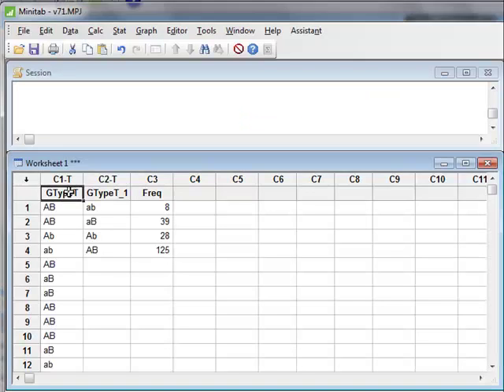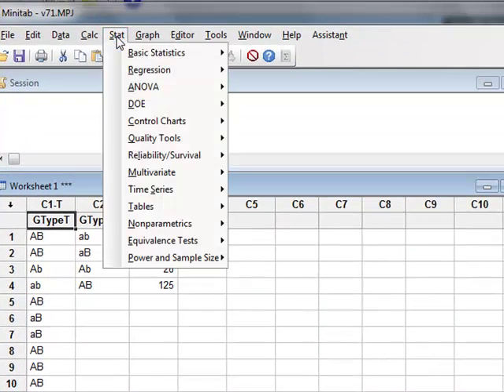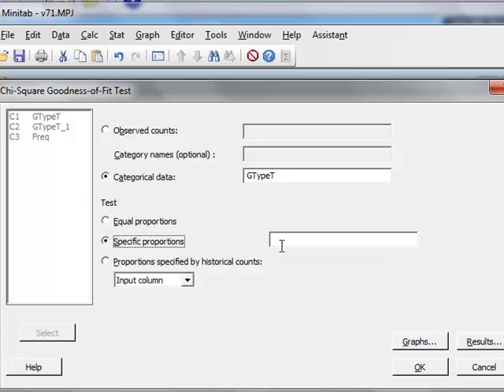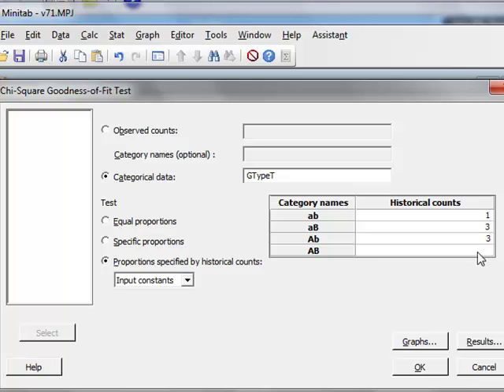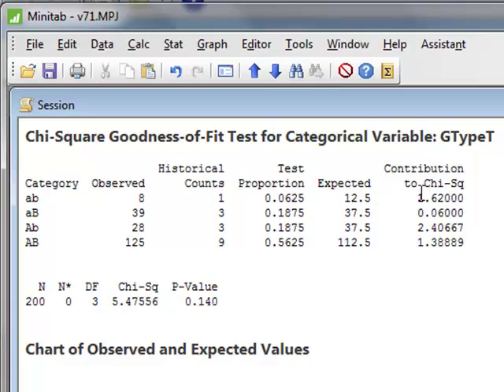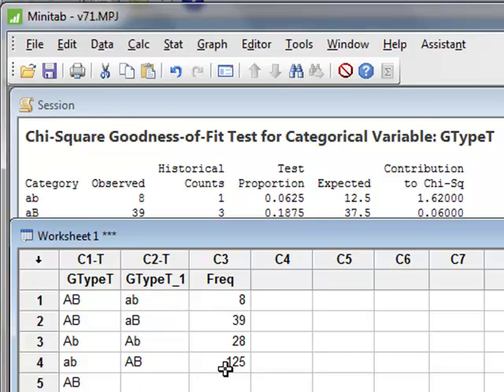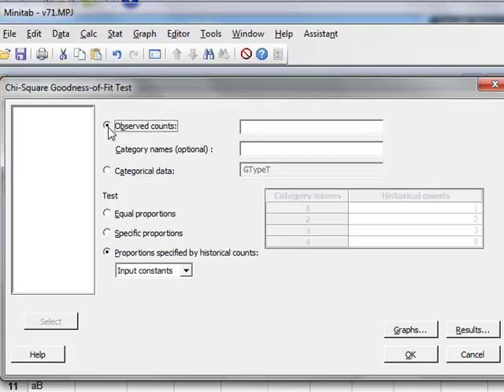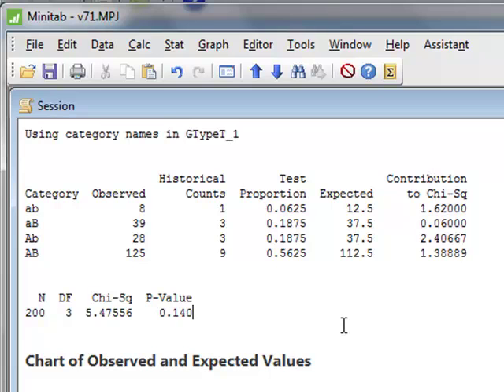Chi-squared Goodness of Fit (Minitab)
Currell: Scientific Data Analysis. Analysis for Fig 8.6. See also 3.7.2